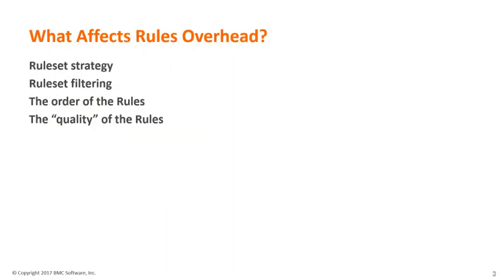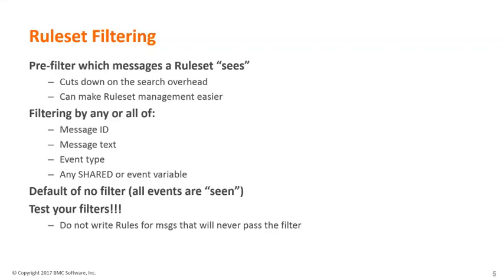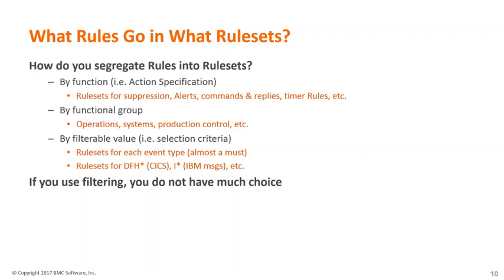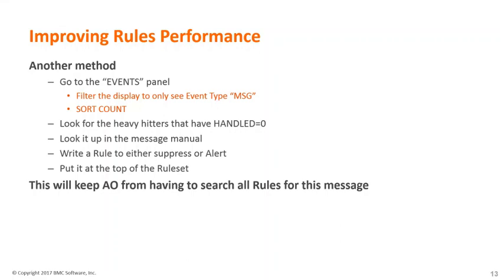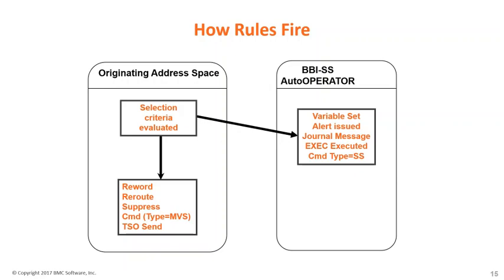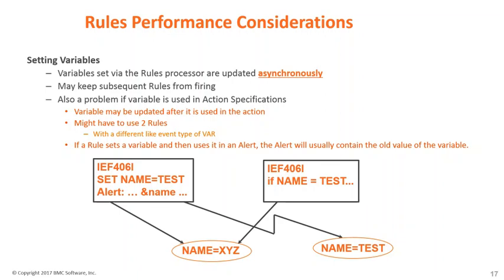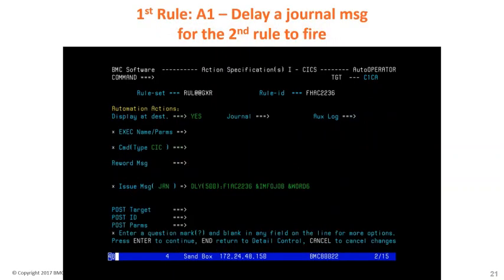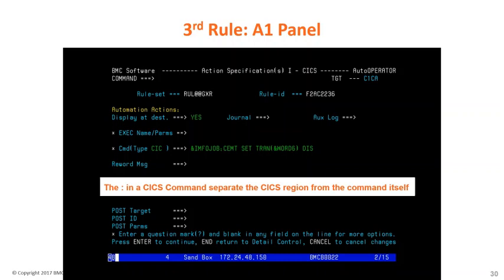MainView - AutoOperator Performance & EXECs - 201